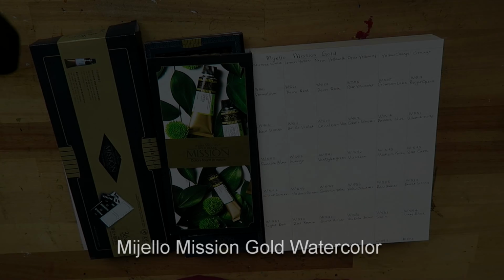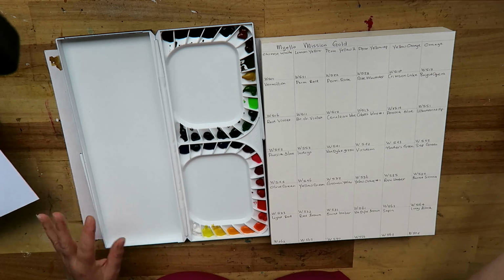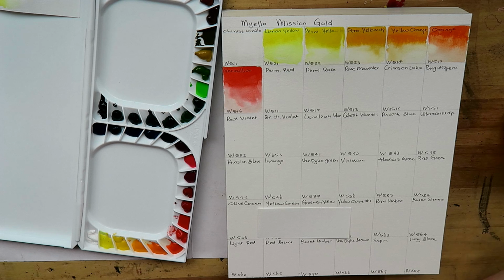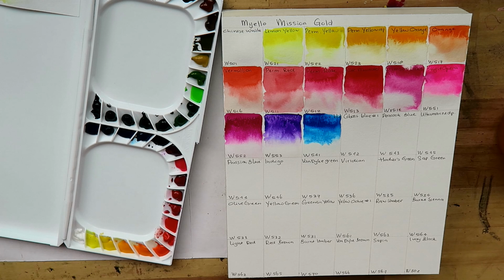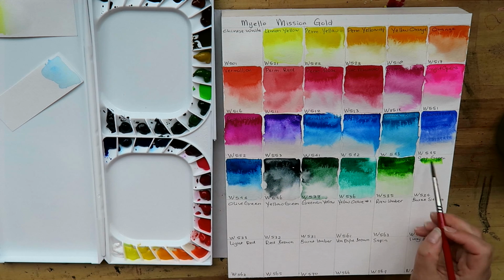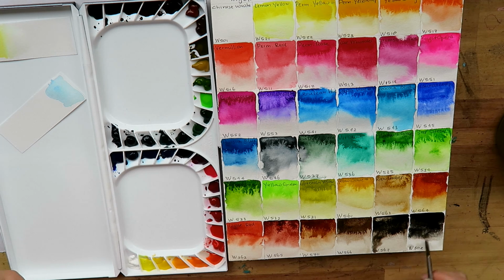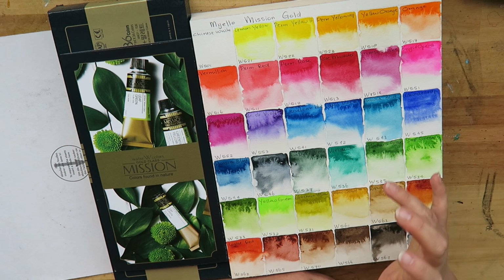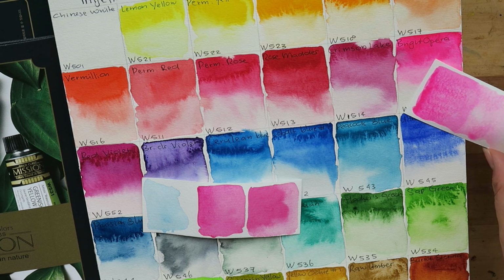Mijello Misson Gold watercolor First Impressions & color swatching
Having heard much good about this paint - some claim it's a spectacular new Artist grade brand of paints with outstanding vibrance and brilliance - I could not resist and grab a set when I was told of a good offer. Of course I decided to share my first impressions of it with you!